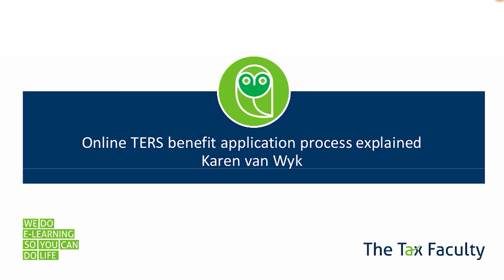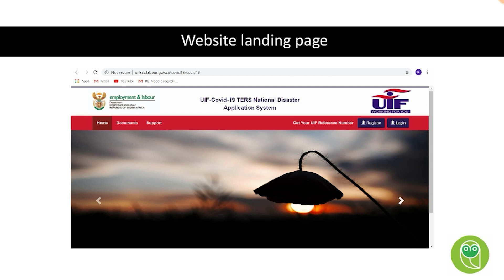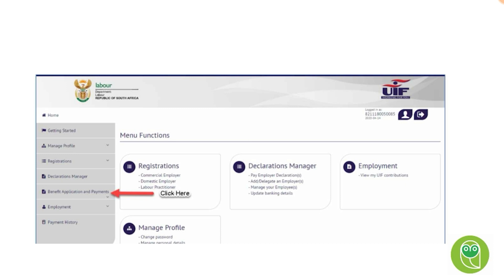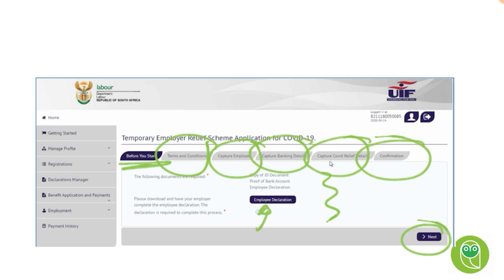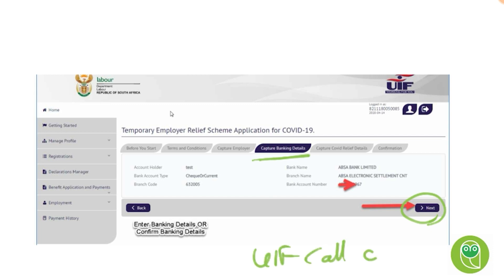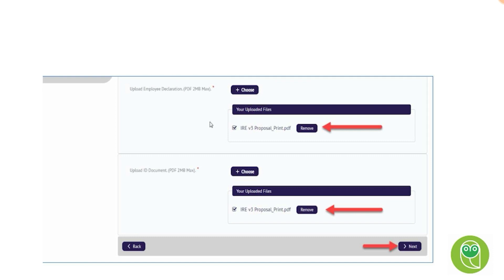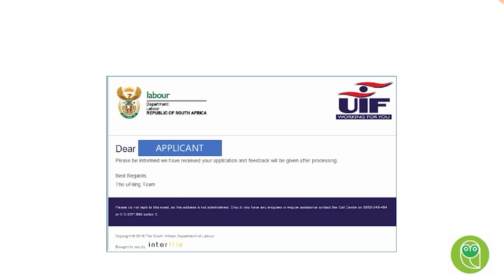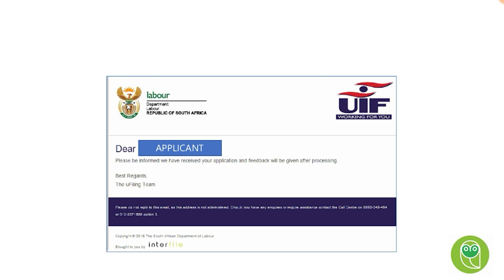Covid-19: TERS Online Application Process Explained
[KINDLY NOTE] The video is based on a guide issued by the UIF on 15 April and subsequent system upgrades have not been incorporated into the UIF guidance.

[WATCH] A step-by-step explanation of the online Temporary Employee Relief Scheme (TERS) benefit application process - this video takes you through the process to submit a TERS benefit application on the online portal.

We are excited to announce that we have developed an exclusive tool for our members: A UIF TERS benefit calculator that calculates the benefit in three easy steps.

Guidance has been issued related to the conversion of csv files which can be accessed

Join us on social media and stay updated on tax matters